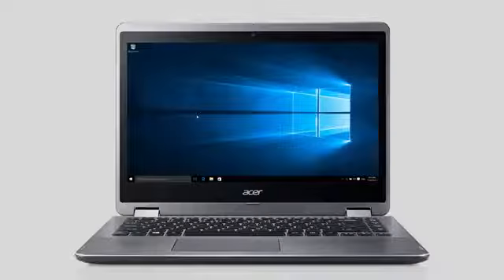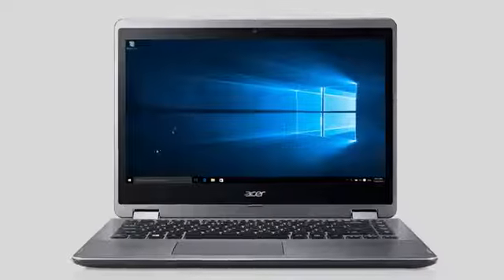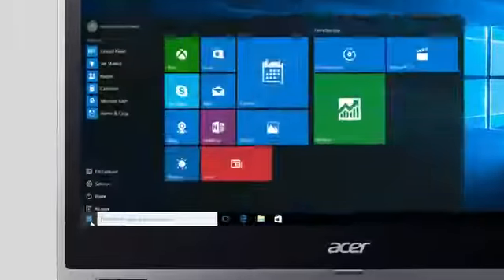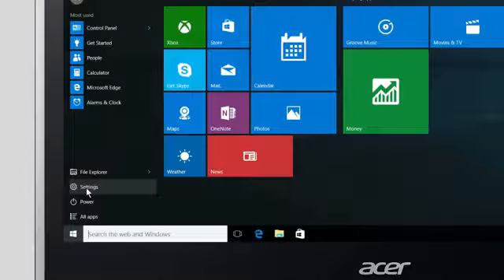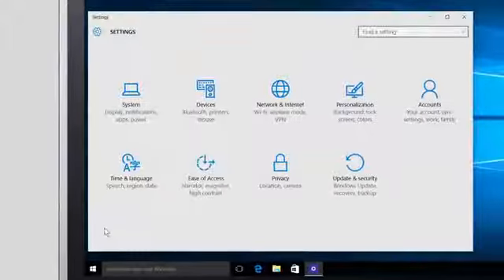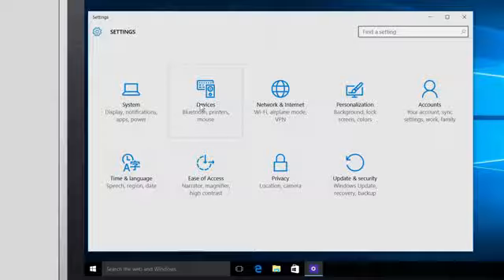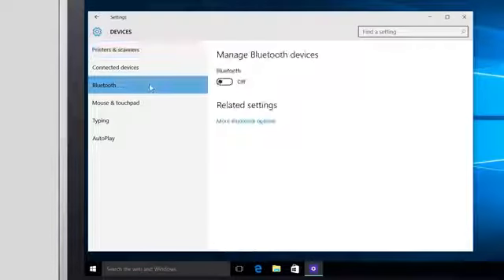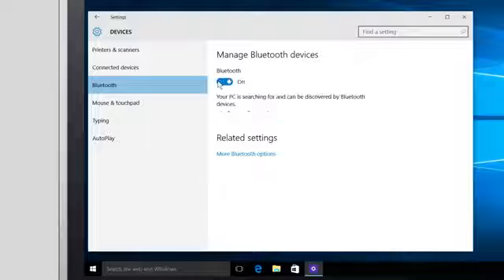Windows 10 How to Enable Bluetooth